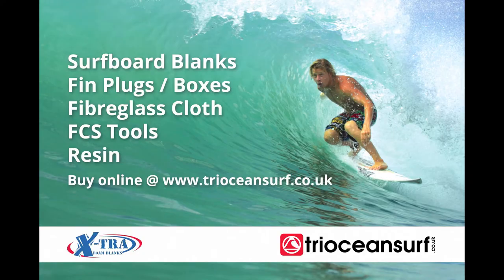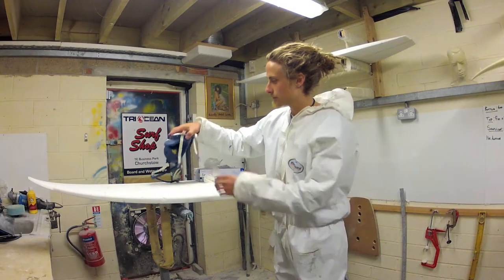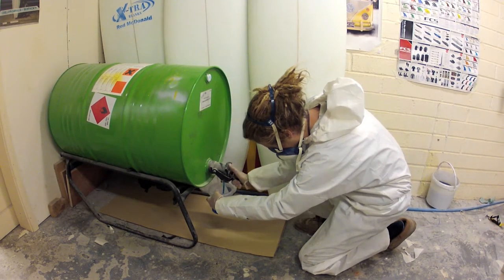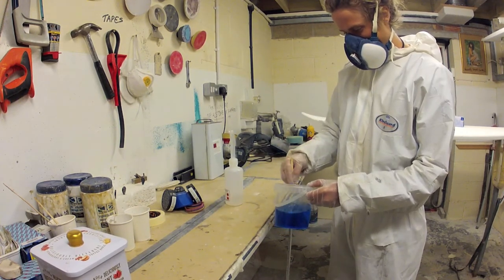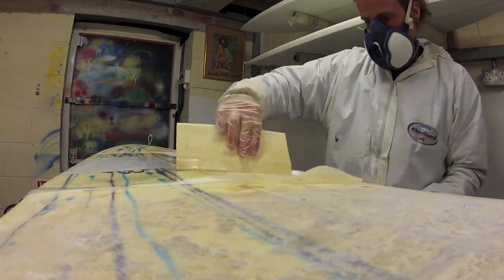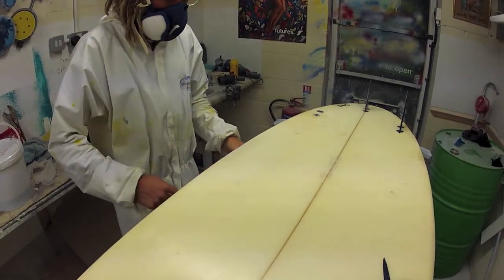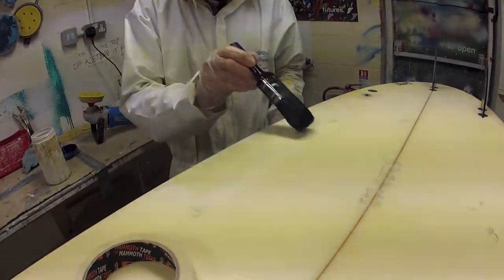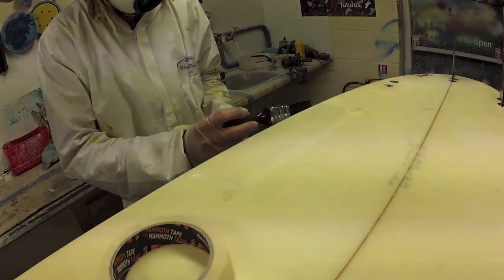Surfboard Resin Mixing Guide, Laminating Resin, Hot Coat Resin - Triocean Surf Knowledge Base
This short video will briefly introduce you to polyester surfboard resin and will instruct you on how to mix surfboard resin for repair and manufacturing applications.